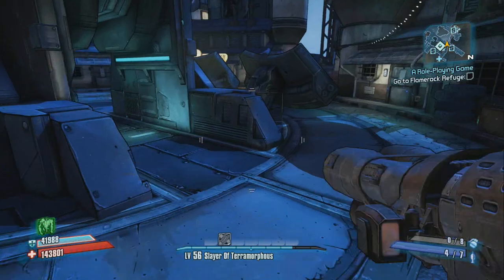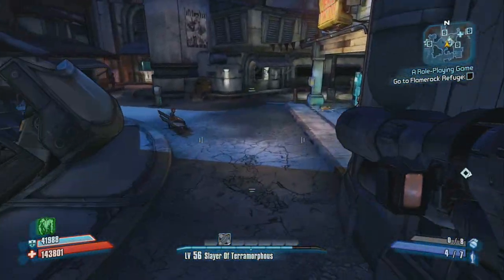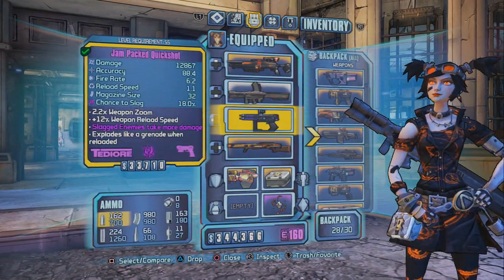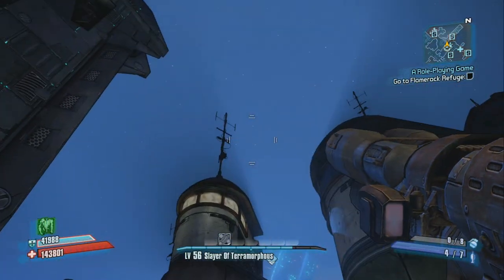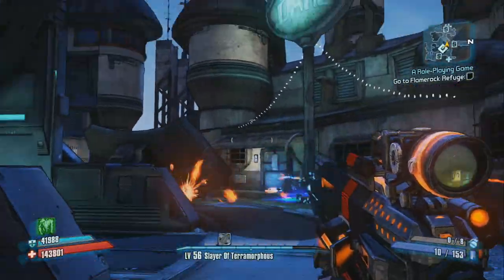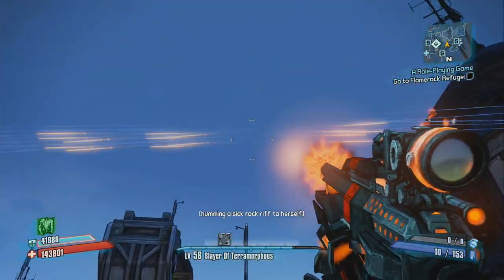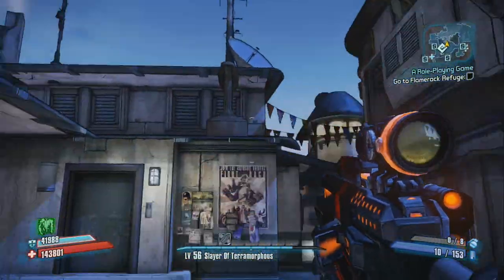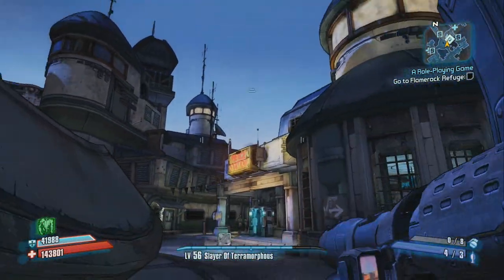Borderlands 2 Unlimited Ammo Glitch - Borderlands 2 How To Get Unlimited Ammo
Check Out No Scope Glasses

▬▬▬▬▬▬▬▬▬▬▬▬▬▬▬▬▬▬▬▬▬▬▬▬▬▬ஜ۩۞۩ஜ▬▬▬▬▬▬▬▬▬­▬▬▬▬▬▬▬▬▬▬▬▬▬▬▬▬

Hello There and Welcome To The Official Channel of MFK Clickz

I Upload Mainly Destiny Content that includes Destiny Glitches, Tip, Tricks, Engram Farming, Loot Chest Farming, How To Rank Up Fast Guides & Much More.

I would just like to Thank each and everyone of you that drop by to watch my Content.

Outro -Let Me Be Me - Hoodie Allen